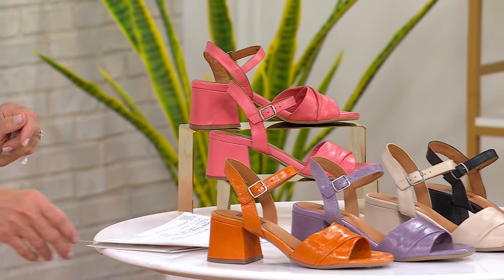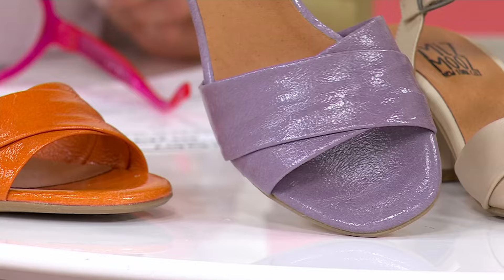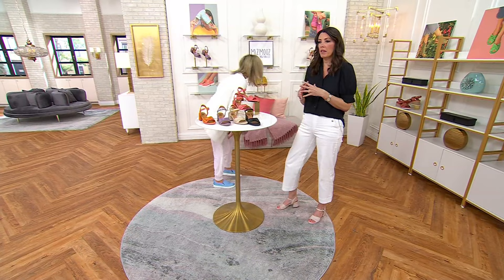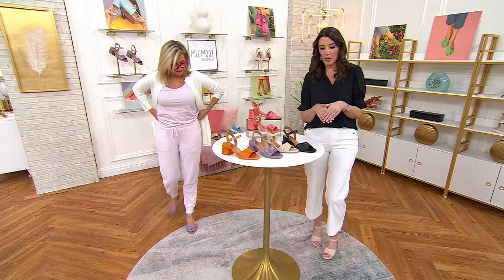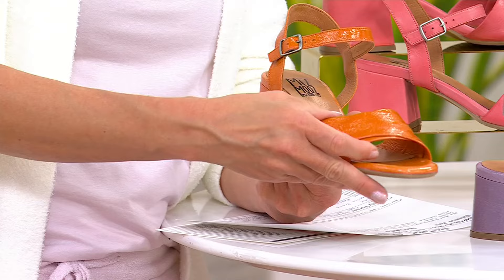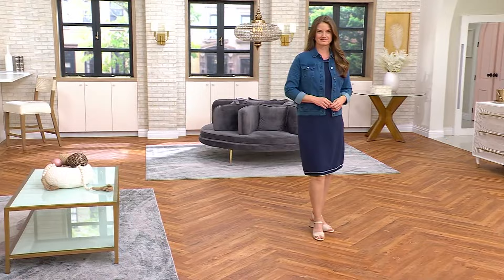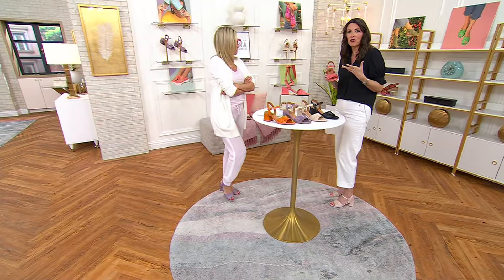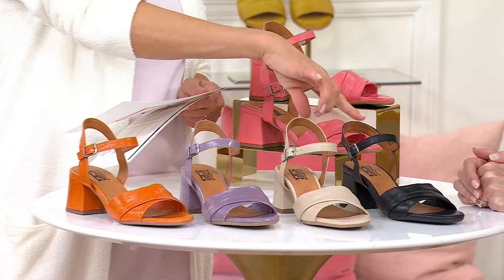Miz Mooz Leather Ankle Strap Heeled Sandals- Bela on QVC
Miz Mooz Leather Ankle Strap Heeled Sandals- Bela

You've got the invitation. Now, for the shoes. These European-chic leather sandals usher you from cocktail hour to the dance floor to the after party without missing a beat. Bonus points for the nice-and-thick block heel that can handle a grassy ceremony location -- and has you reaching for them long past the final toast. From Miz Mooz.